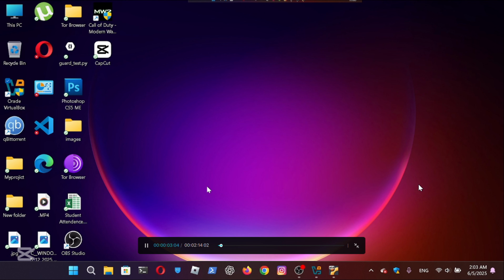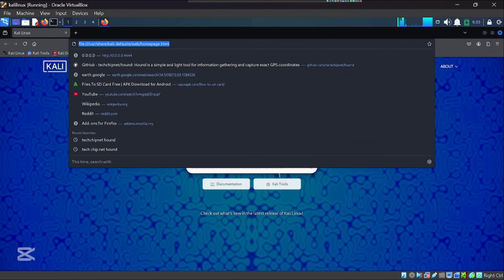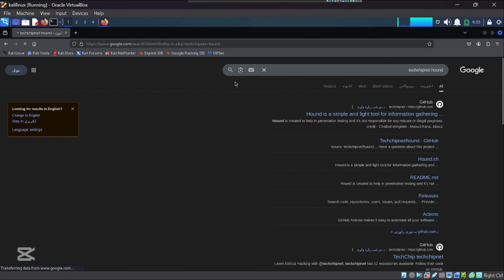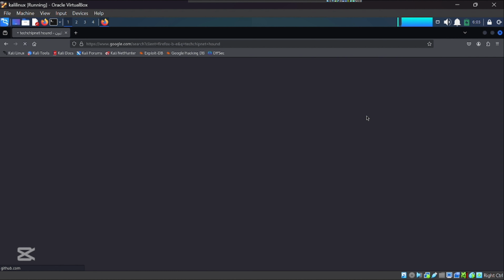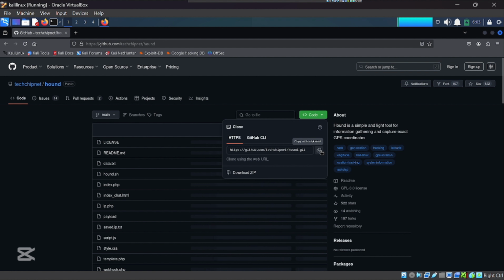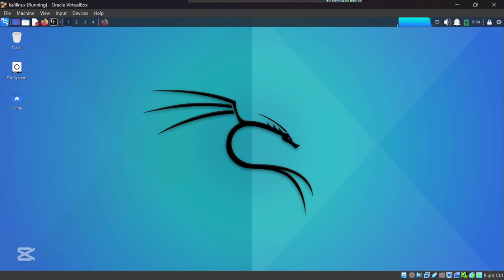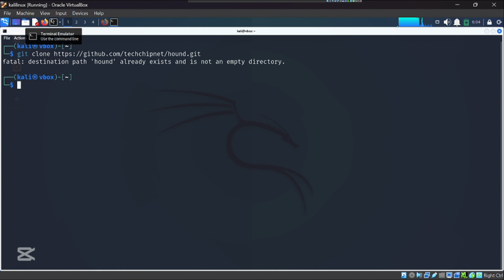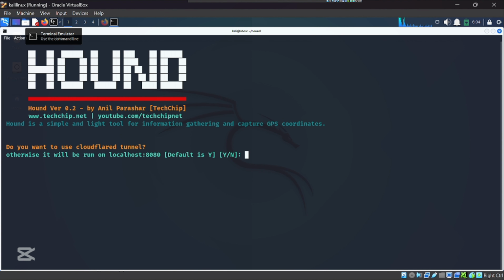Hack Any Location In kali lunix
In this video, I’ll show you how to hack and trace any location using Kali Linux. 🚀 Learn step by step how professional hackers and ethical hackers use powerful tools inside Kali to find, track, and analyze locations.

🔗 Watch till the end for a full demo!
💻 Tools Used: Kali Linux, Terminal Commands
📌 Topics Covered:

Location tracking basics

Using Kali Linux tools